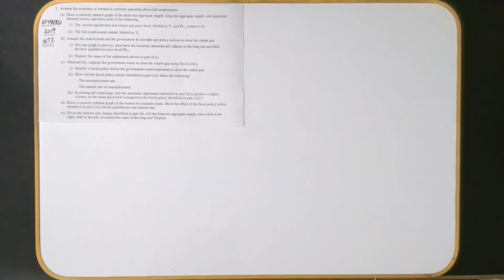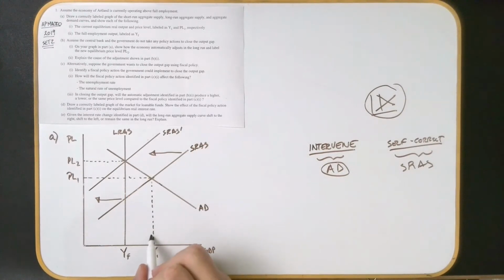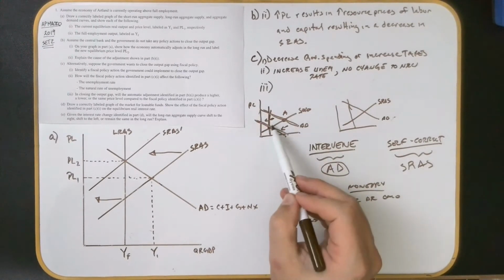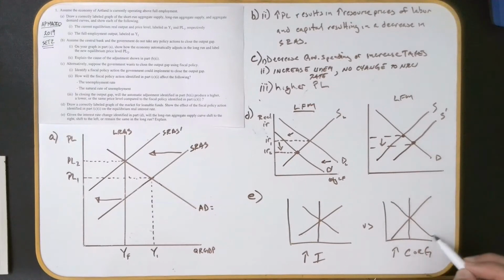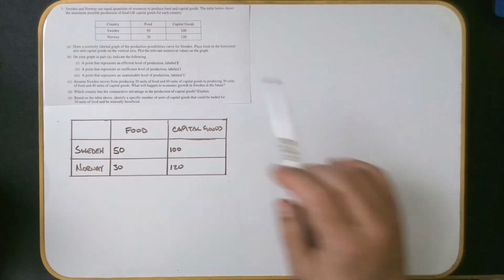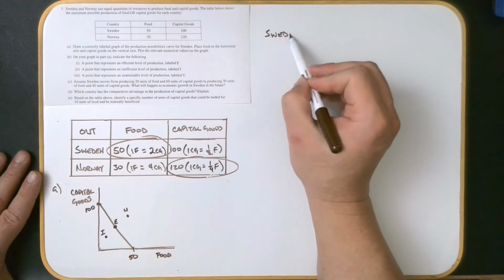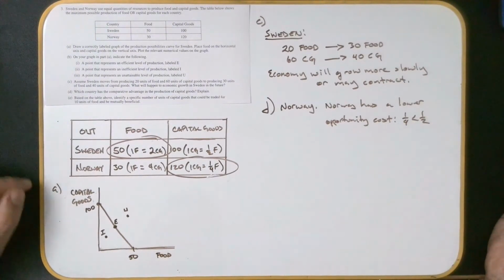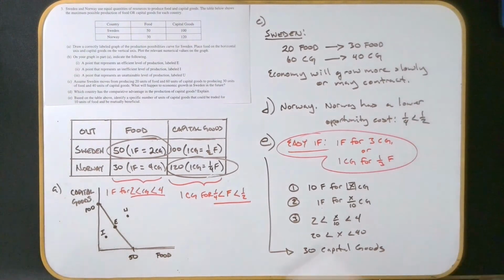AP Macro 2019 (Set 2)